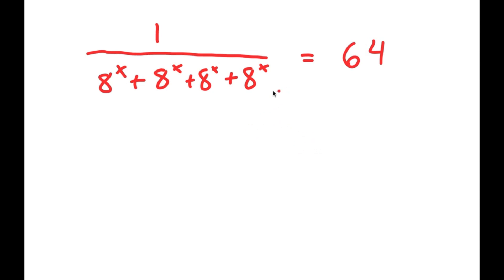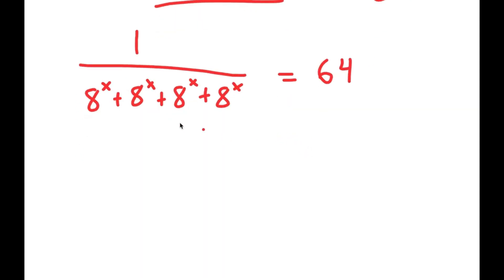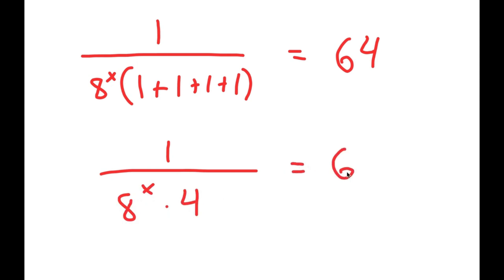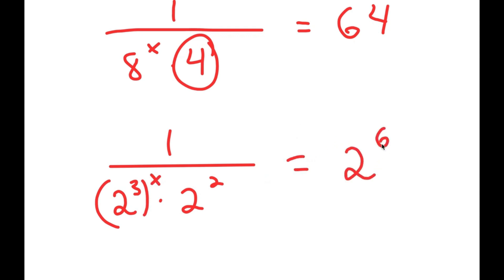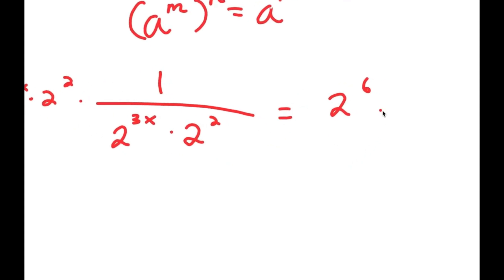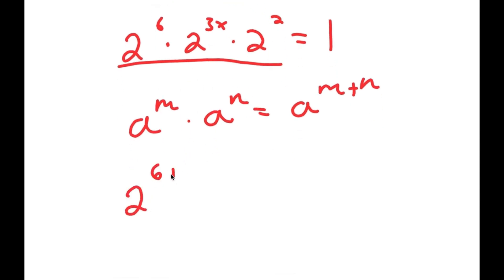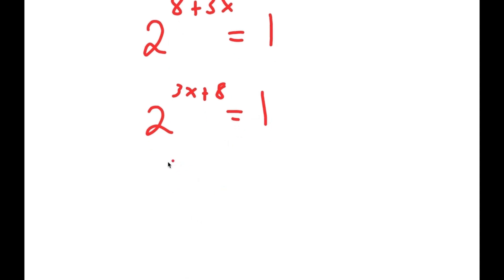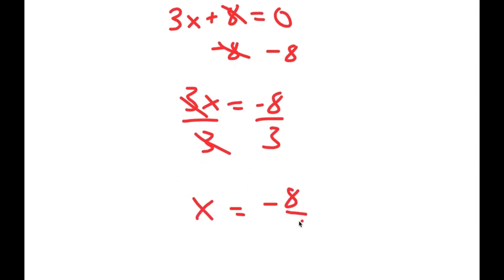99% Of People Cant Solve This Simple Problem | A Nice Exponential Problem